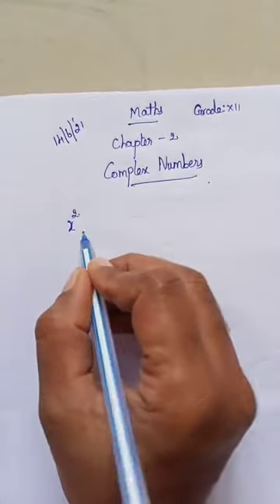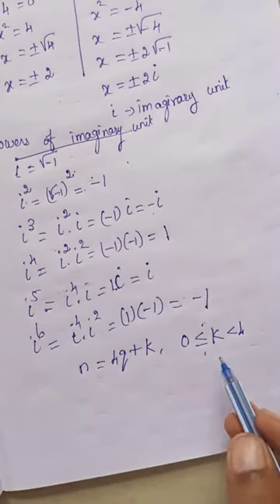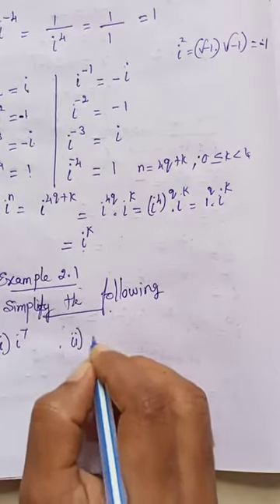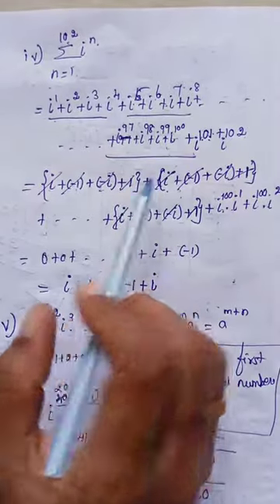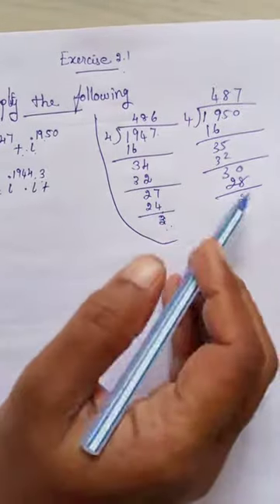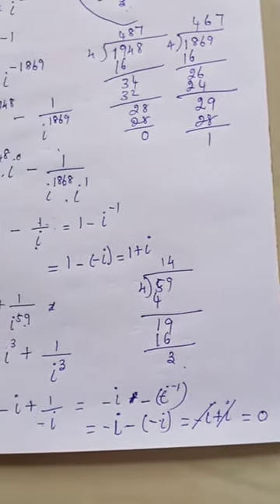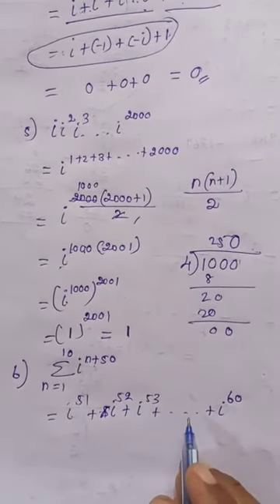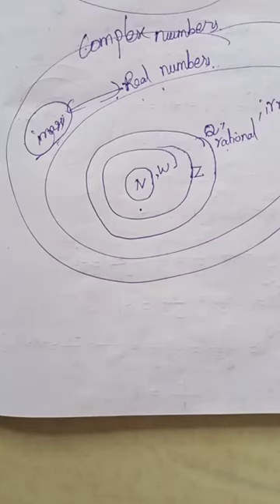Grade XII - Business Maths || Complex Numbers || Online Class, Bethlahem Matric School.